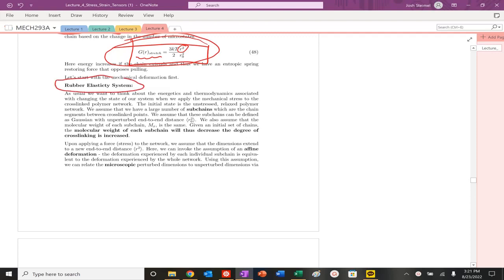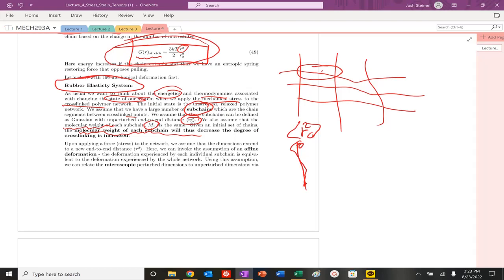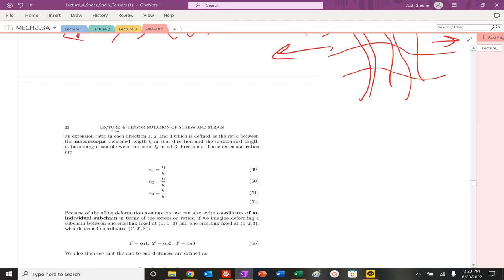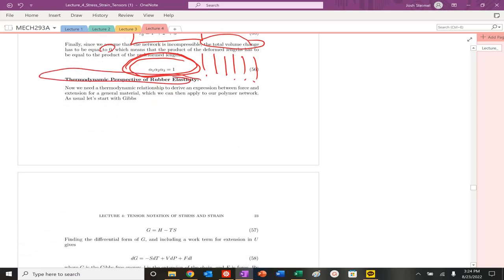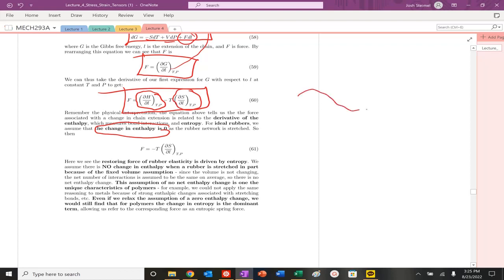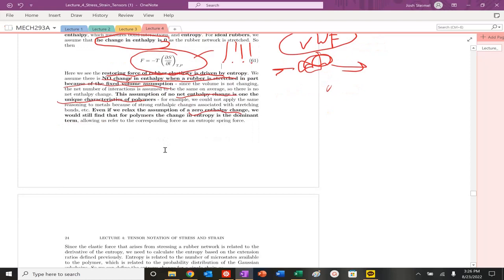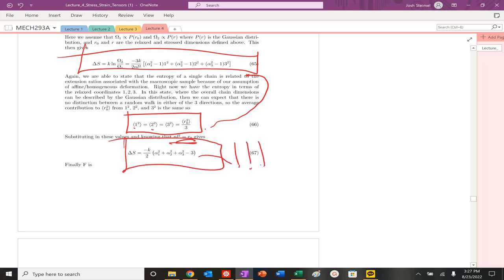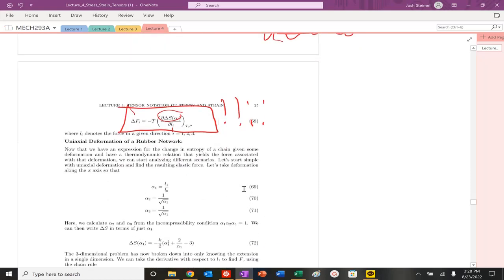MECH293A: Lecture 4: Defining Rubber Elasticity System and Thermodynamic Perspective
Defining Rubber Elasticity System and Thermodynamic Perspective